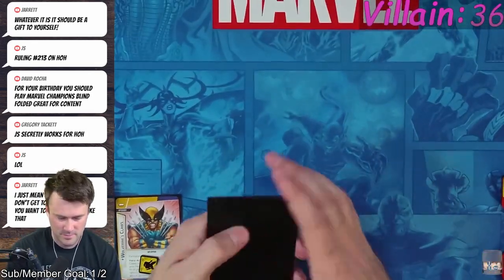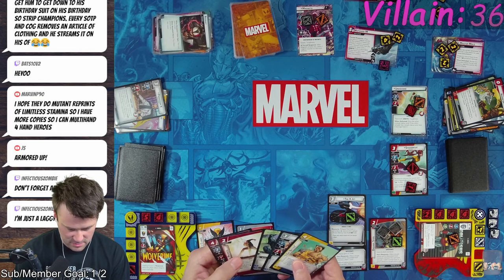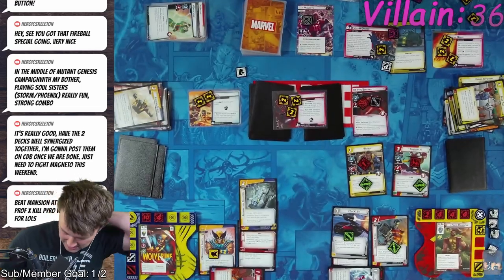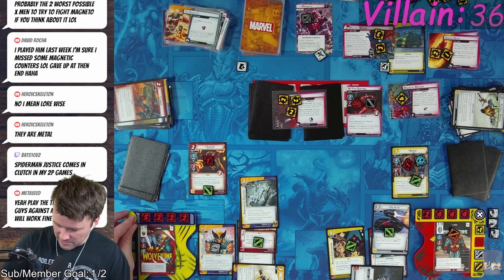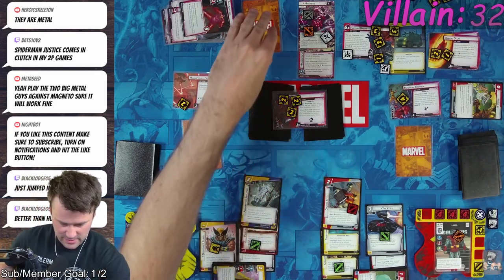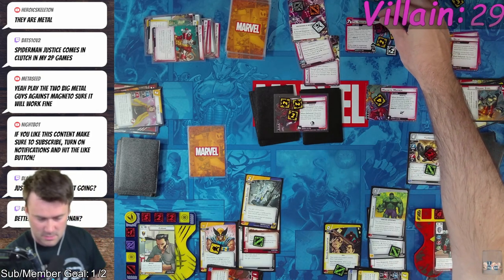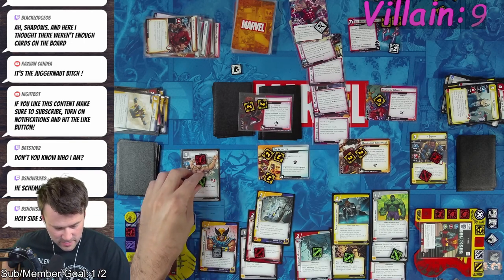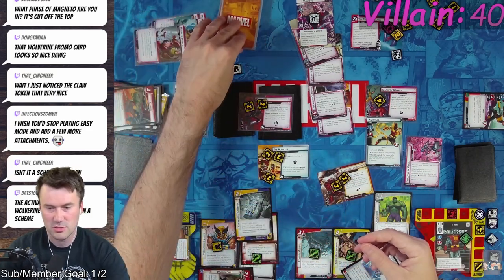Wolverine and Colossus vs. Magneto - Marvel Champions